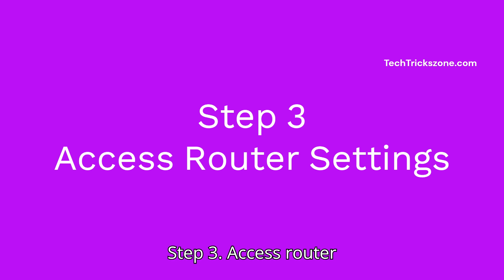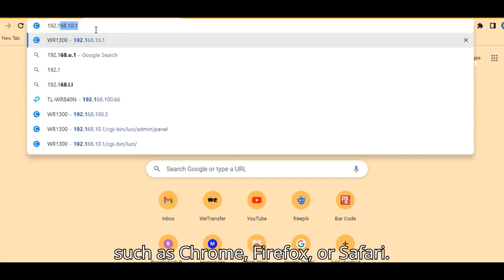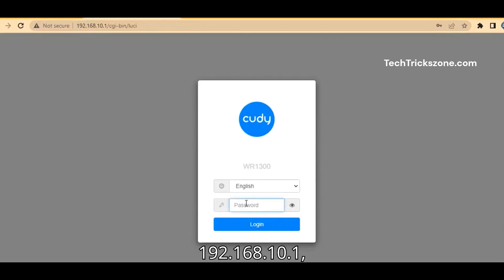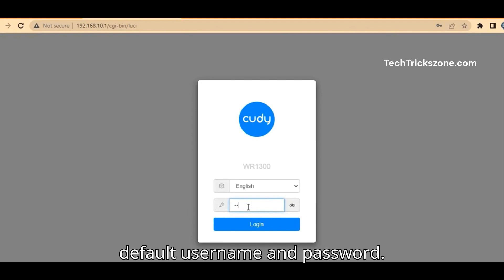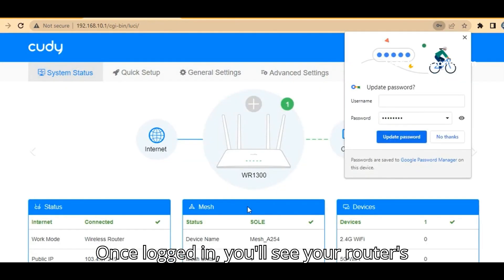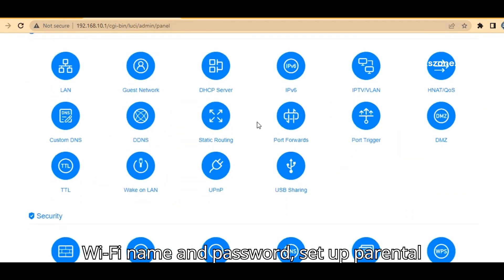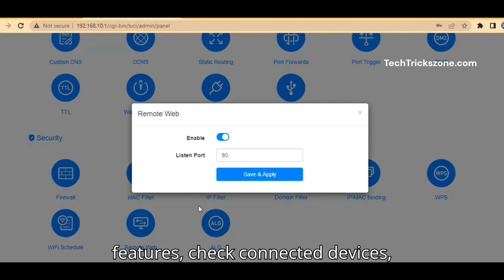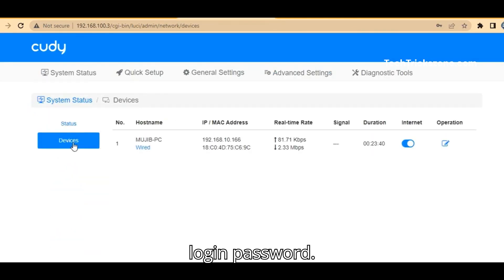192.168.10.1 Login Router with Default Username and password | Login Guide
how to log in Wavlink router, Range Extender, Cudy WiFi router, Trendnet WIFI router or any other brands  using 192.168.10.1 for first time setup and change password